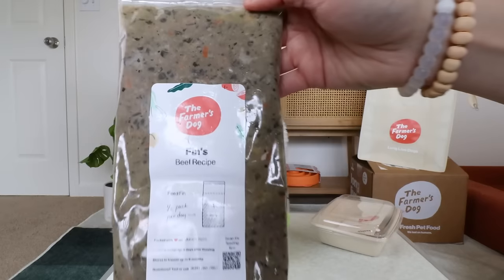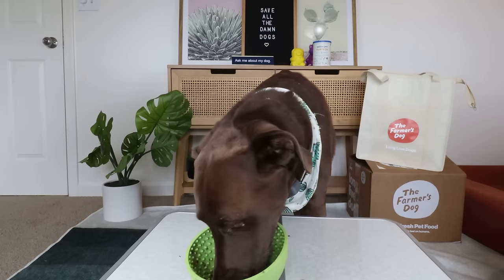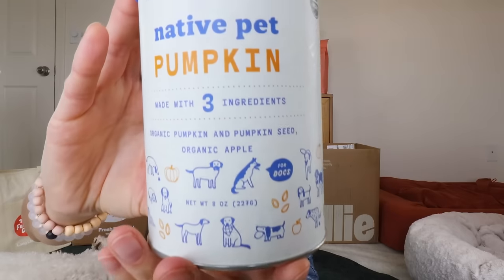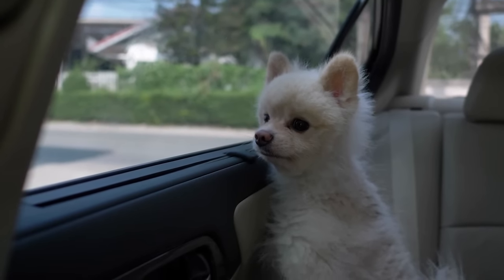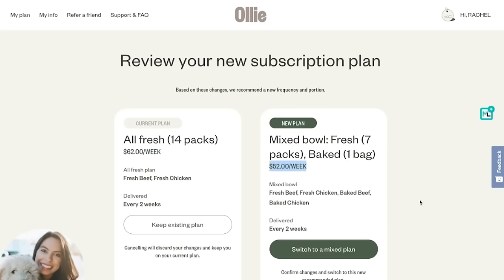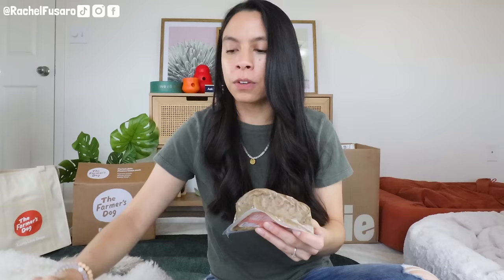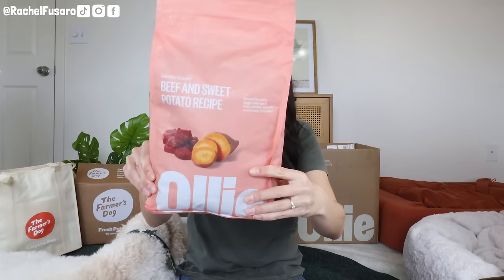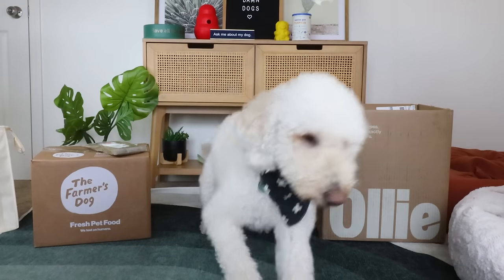Brutally Honest Dog Food Review 👉 Farmer’s Dog vs Ollie!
*Thank you Native Pet for supporting our mission to saveallthedamndogs by sponsoring part of this video.